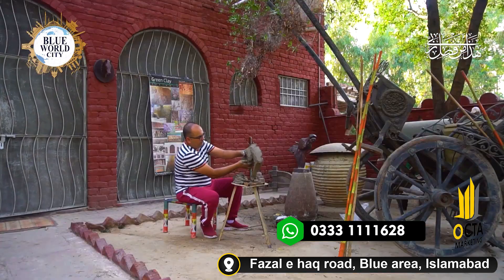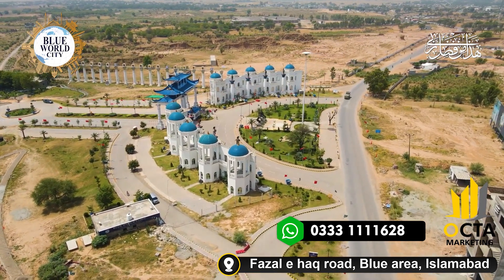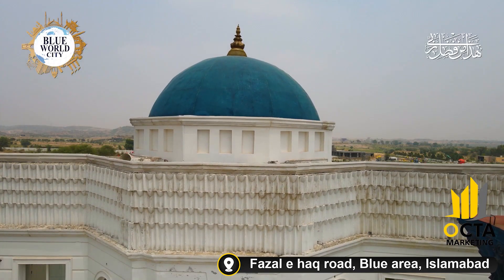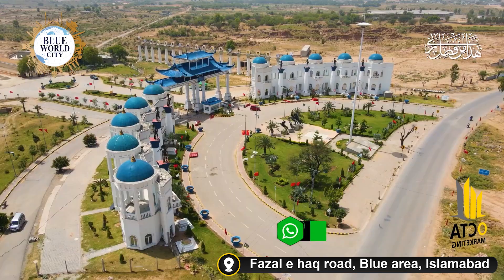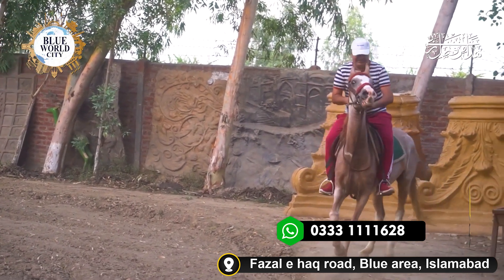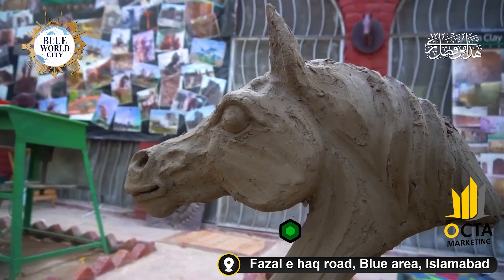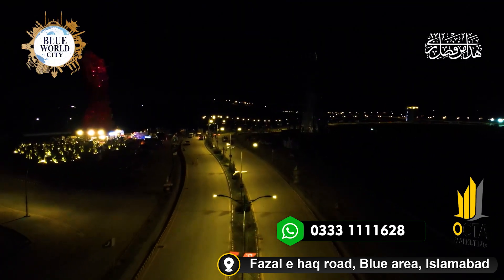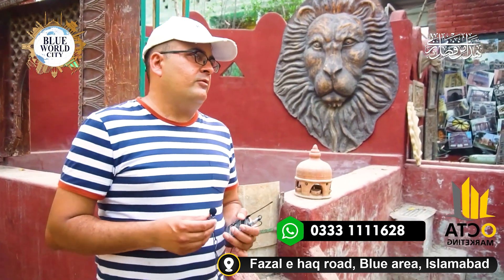Blue World City Main Gate & Horse Mascots || Latest Development || Plots on Installment in Islamabad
In This video we will share Information About Blue World City Main Gate & Horse Mascots || Latest Development || Plots on Installment in Islamabad

OCTA Marketing is your one stop solution for all Real Estate problems from last Seventeen years in Rawalpindi ، Islamabad. We started serving from 2003 and made our own identity in Market because of our best consultancy deliverance. People visit us for investments opportunities, rental options, purchases of shops, offices apartments, residential plots, commercial plots, houses and much more. Many of our overseas clients from overseas especially Saudi Arabia (KSA), UAE (Specially Dubai), Qatar UK, Germany, Norway, Canada, USA, and Australia prefer us because of our commitments and our satisfying solutions. We offer real estate consulting services in all CDA sectors and Housing Societies for residential and commercial real estate projects.

For Details & Booking:  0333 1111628

Blue World City Site Visit
Best Low Cost Housing Projects
Best Housing Projects in Islamabad
Reasonable plot prices in Islamabad
Cheapest Plots For Sale in Islamabad
Cheapest Plots For Sale in Rawalpindi
Plot on installments in Islamabad
Cheapest Plots in Islamabad
Plot Prices in Islamabad
Plot Prices in Rawalpindi
Cheapest Plots in Rawalpindi
Islamabad Property
Islamabad Real Estate
Islamabad plot for sale
Kingdom Valley
Rudn Enclave
House for sale in Islamabad
House for Rent in Islamabad
Latest Site Visit
Blue World City Islamabad Latest Development
Blue World City Latest Development Updates
Blue World City Latest Site Visit
Overseas Block Discount Offer
Faisal Hills Islamabad
Faisal Town Islamabad
University Town Islamabad
Top City-1 Islamabad
Blue World City Overseas Block Discount
Latest Development Updates
Development Progress
General Block Development
Overseas Block Development
Overseas Block Rate Closed
commercial plot Development
commercial plot in Blue world city Islamabad
Blue World City Islamabad
Blue World City Rawalpindi
Blue World City Chakri Road
Housing Society Islamabad
Islamabad
Rawalpindi
Capital Development Authority
Rawalpindi Development Authority